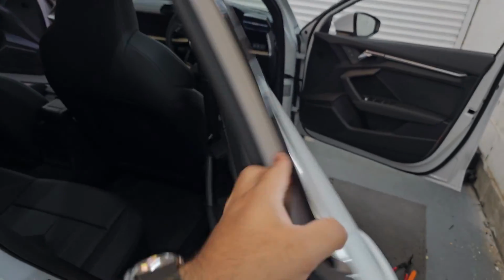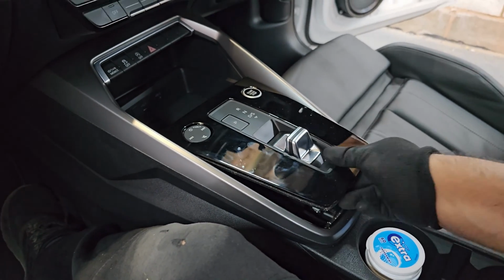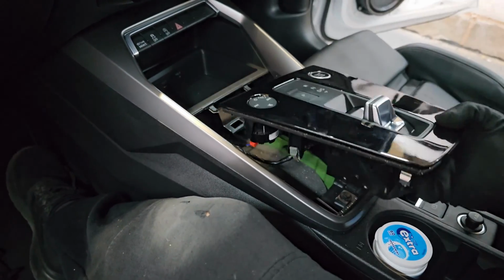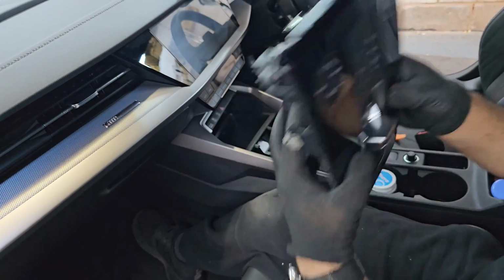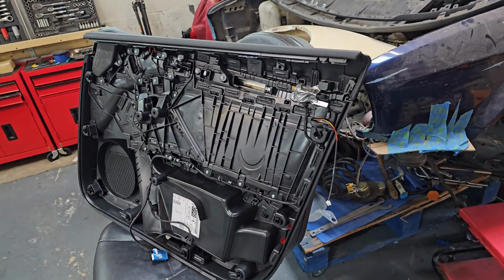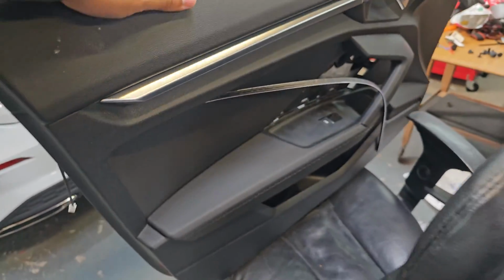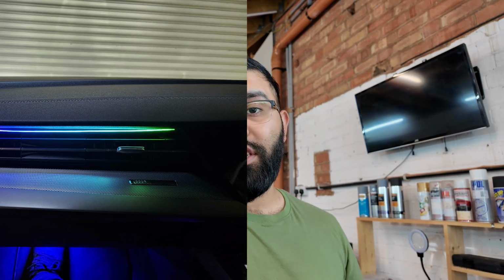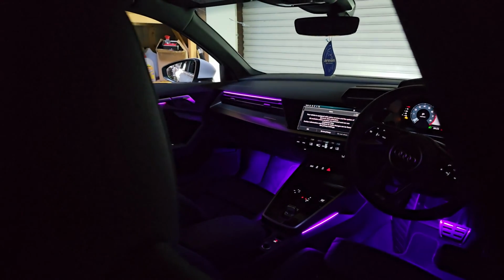Audi A3 8Y Symphony Ambient Light Install | RGB LED Car Interior Lights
Getting the chance to work on another A3 8Y was awesome! This interior has a lot more potential and I think this is just the start to how beautiful this interior could look!

Symphony LED Bead: (flowing colours + static colours version)
- Symphony Version
- Symphony Version with Door Handle & Storage Lights
- Symphony Version with Door Handle + Storage Lights + Speakers

LED Bead: (static colours version)
- Solid Colour Version
- Solid Colour Version with Door Handle & Storage Lights
- Solid Colour Version with Door Handle + Storage Lights + Speakers

Fibre Optic:
- Fibre Optic Ambient Lighting standard set
- Fibre Optic Ambient Lighting with Door Handle & Storage Lights

If you dont want to solder, wiring connectors like these can be used:
Scotch Lock Wire Connectors
Terminals Connectors Quick Splice Scotch Lock T Tap Wire

Connectors for wiring harness used